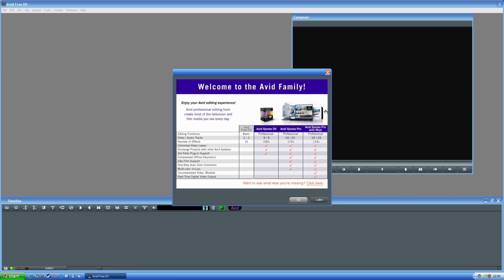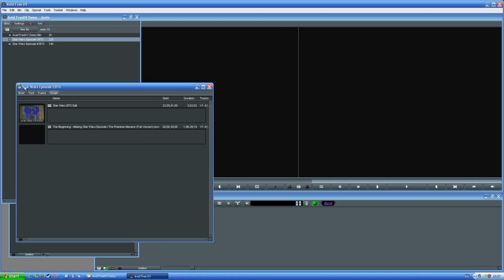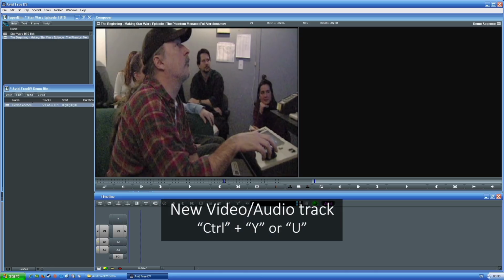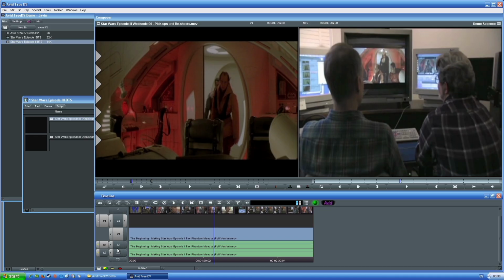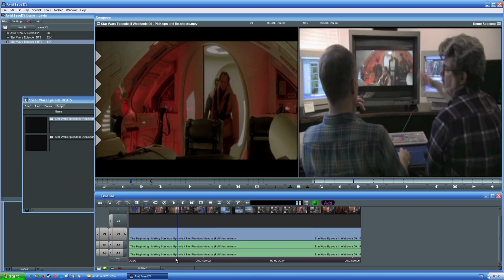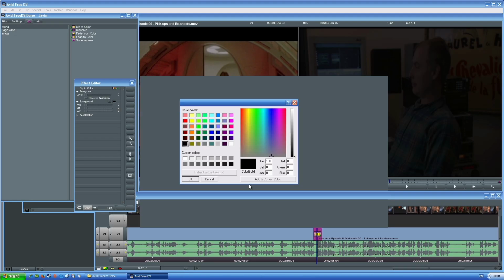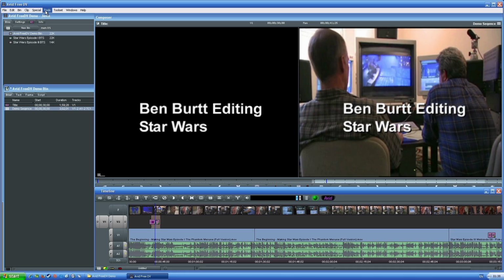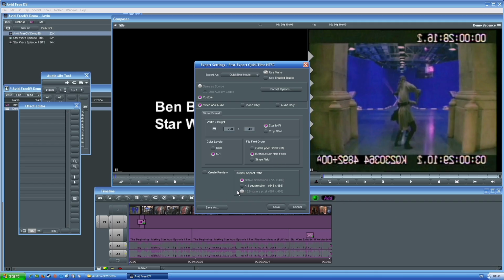A Retrospective Look at Avid Free DV, a classic free version of Avid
Avid is one of the most commonly used video editing software used by the film and TV industry, even today, but it's also very expensive and difficult for beginners. In the mid 2000s, Avid released a free version of their software for newcomers to try out. I tried it myself many years ago and didn't know how to use it back then, but now, after more than a decade, I'm revisiting it, now with my knowledge and experience as a professional video editor over the years.

If you like to see modern tutorials of Avid Media Composer, check out The Avid Assistant channel

00:00 Preface
02:35 Intro
04:57 Setting Up Project
07:20 Importing Footage
11:22 Important Info on how Avid manages media files
14:15 Basic Editing and Trimming
30:32 Effects mode, Audio and Exporting
45:41 Final words